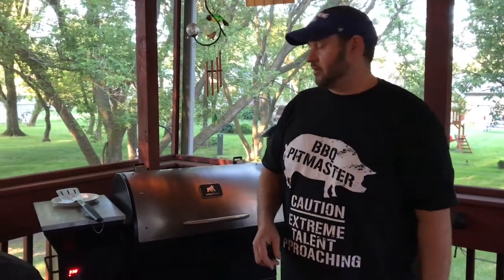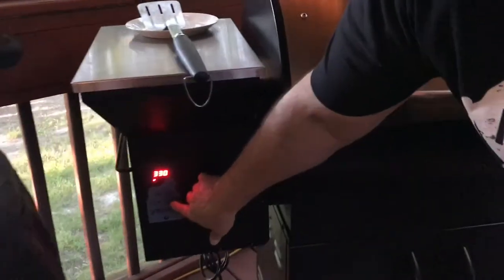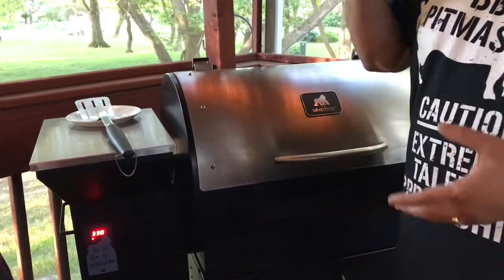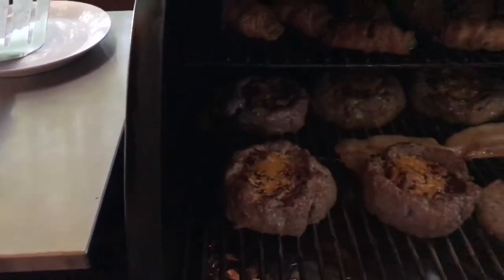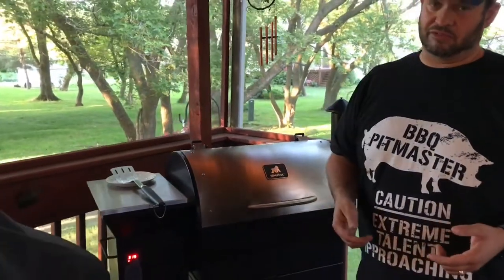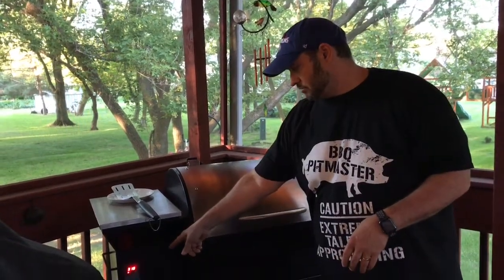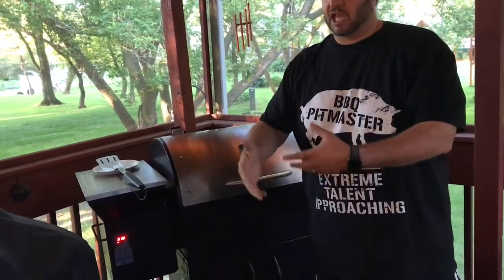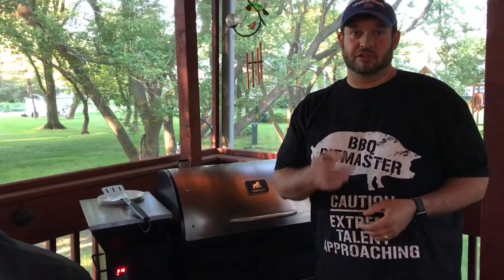Grilla Grills Silverbac - Pellet Grill - Holding Temps - Everyday BBQ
A short informational video on holding temps steady on a pellet grill.

Backyard Life Gear Stainless Steel Cover for 36 inch Blackstone Griddle - NEW IN THIS VIDEO!

Disinfect Wipes:

Full size 18.5" Cooker (the one we have in the video)